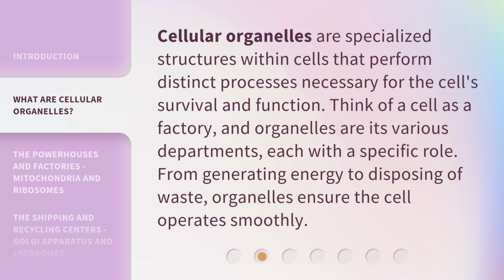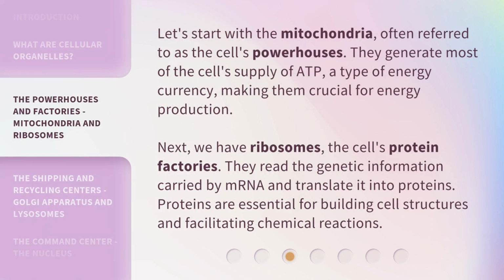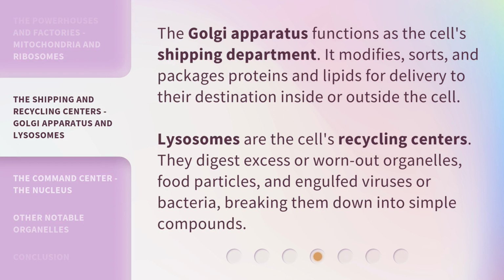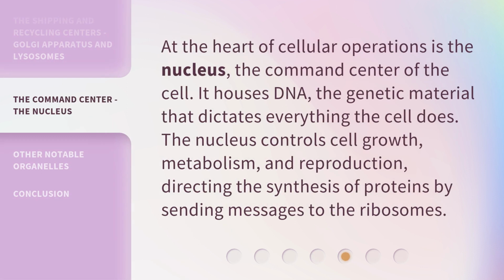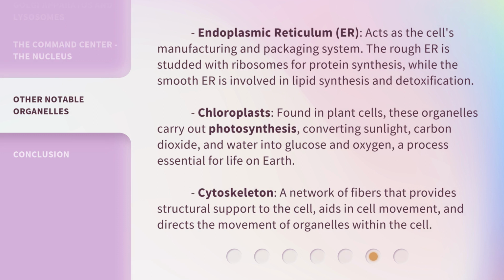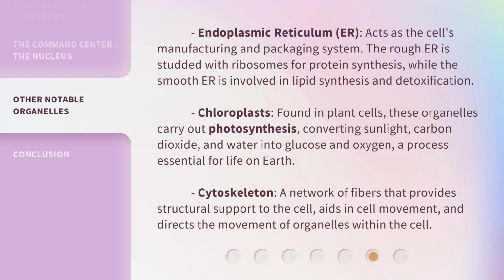Discovering the Microscopic Universe: The World of Cellular Organelles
Unveiling the Microcosm: Exploring Cellular Organelles • Take a journey into the intricate world of cellular organelles and uncover the hidden wonders of the microscopic universe. From mitochondria to ribosomes, witness the complexity and beauty of these tiny structures that play a vital role in our bodies.

00:00 • Introduction - Discovering the Microscopic Universe: The World of Cellular Organelles
00:41 • What are Cellular Organelles?
01:07 • The Powerhouses and Factories - Mitochondria and Ribosomes
01:40 • The Shipping and Recycling Centers - Golgi Apparatus and Lysosomes
02:09 • The Command Center - The Nucleus
02:34 • Other Notable Organelles